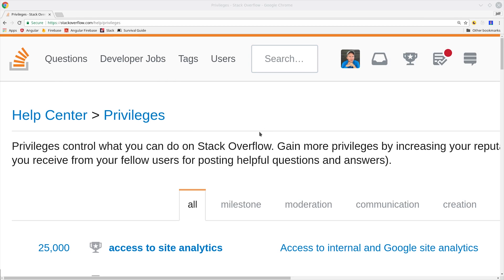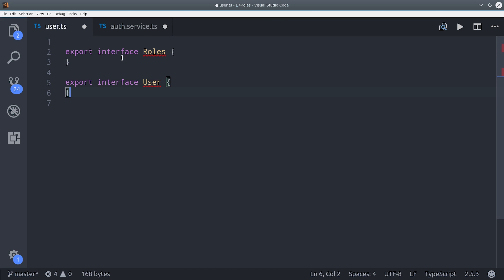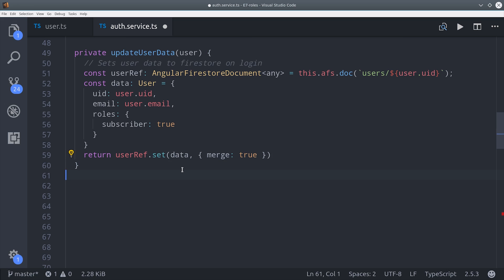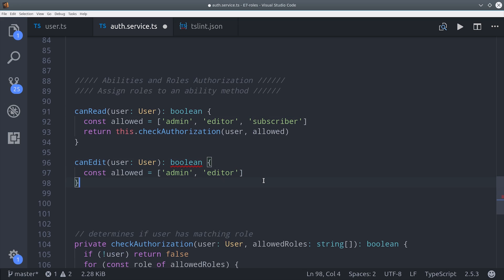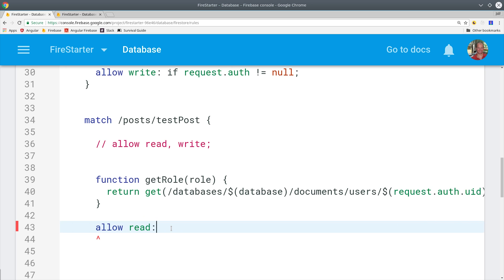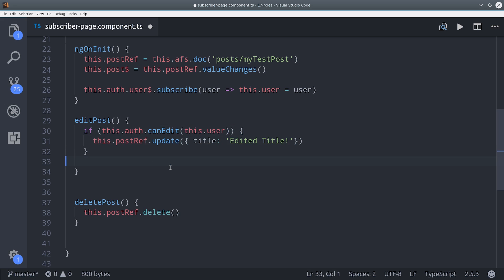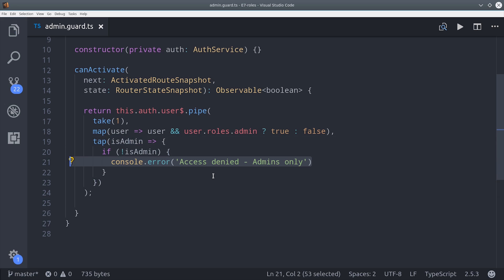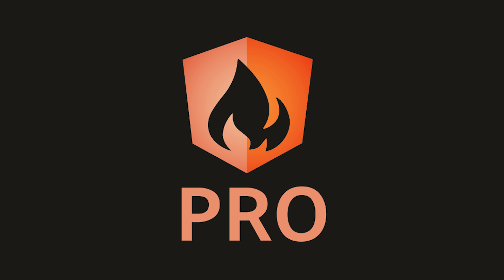Role-Based Authorization with Firestore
Give your users specific roles and abilities. In this episode, I use Angular 5 with Firestore to build an role-based access control feature.